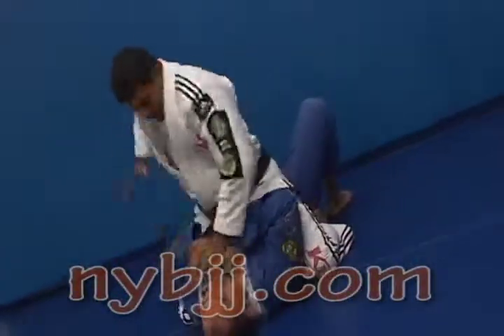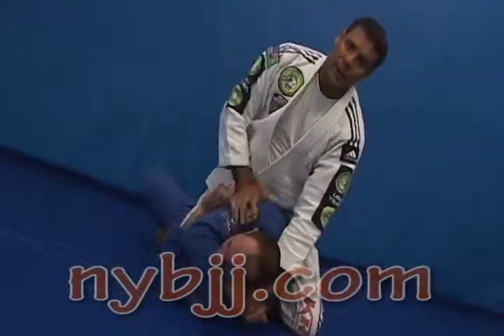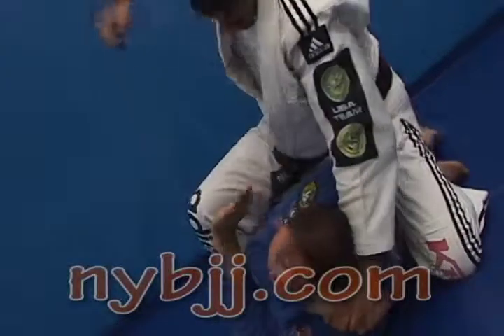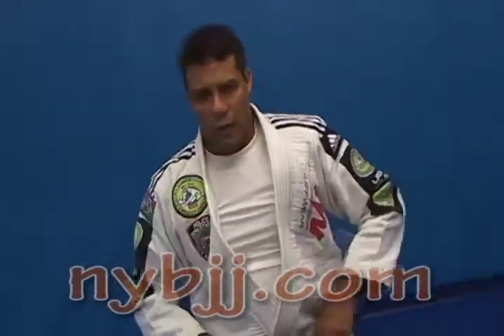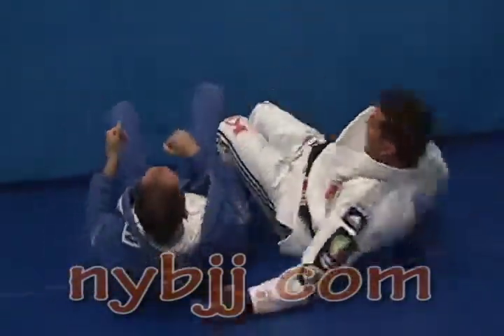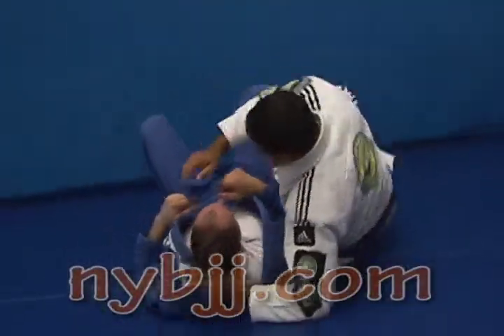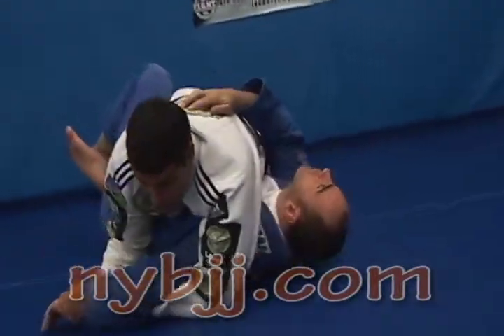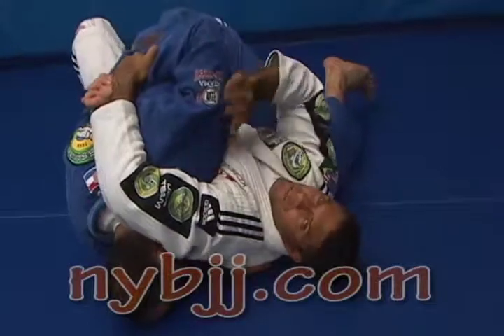Marcos Santos demonstrates Mount Techniques